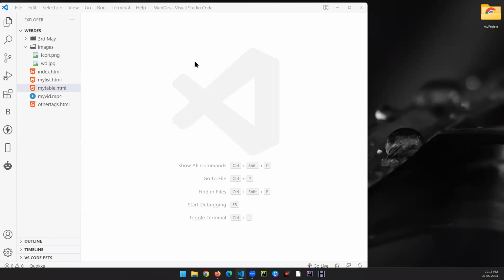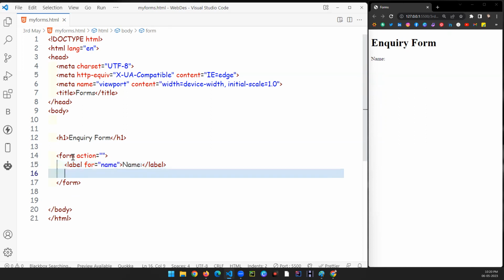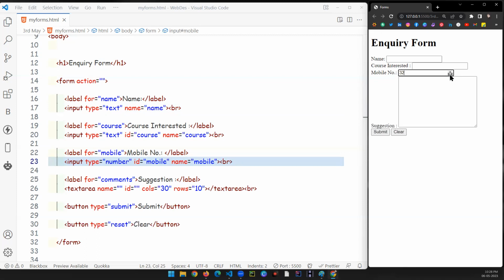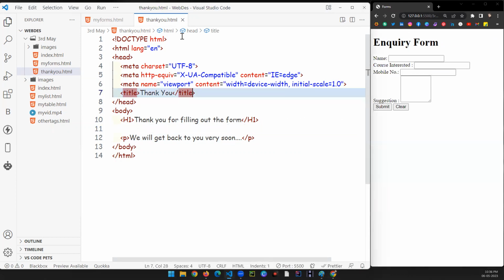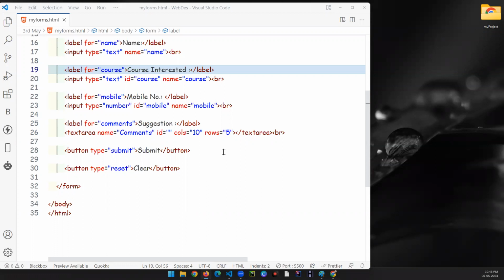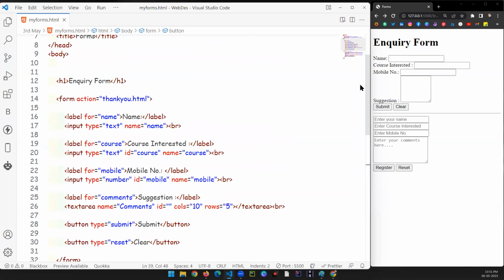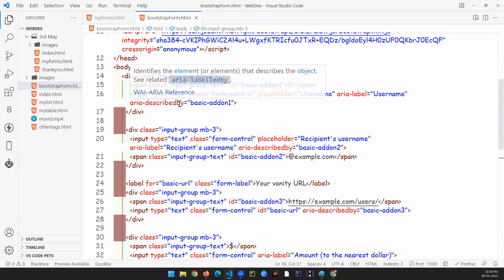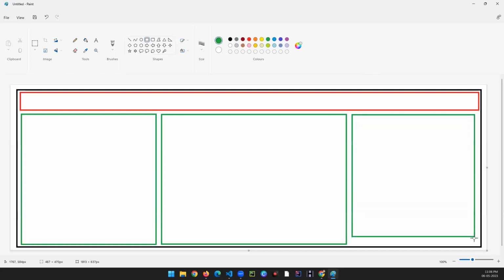Day 6 - HTMl Forms, Labels, Input fields, web designing course, bootstrap, Beginner to advance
In this video we are going to see about HTML forms, how to create contact form, enquiry form, etc.
In the part 2 video we are going to implement whatsapp web to get all the enquiry on our whatsapp number.

Further I will be introducing you to the basics of HTML, the language used to create web pages. You'll learn how to structure your content using HTML tags, and how to create headings, paragraphs, links, and images.

We'll also introduce you to CSS, the language used to style and design web pages. You'll learn how to use CSS to add colors, fonts, and layouts to your HTML content.

Finally, we'll show you how to use a code editor to write and save your HTML and CSS files. By the end of this video, you'll have a basic understanding of how HTML and CSS work together to create beautiful and functional web pages.

Throughout this 30-day course, we'll be covering a range of topics, from advanced HTML and CSS techniques to JavaScript and project-based learning. By the end of the course, you'll have the skills and knowledge you need to create your own online portfolio and start your career in web designing.

So let's get started! Be sure to follow along with the code examples in the video and complete the exercises at the end of each lesson.